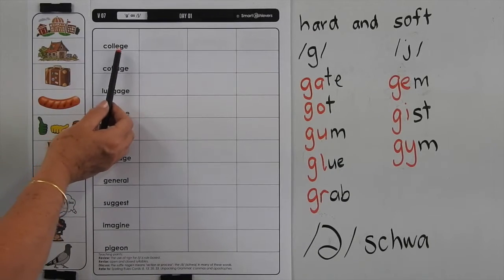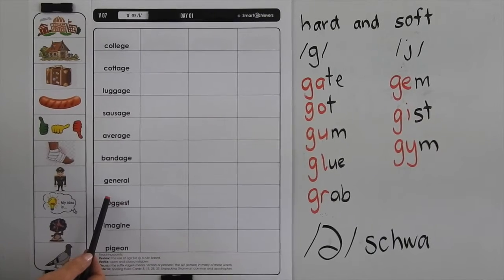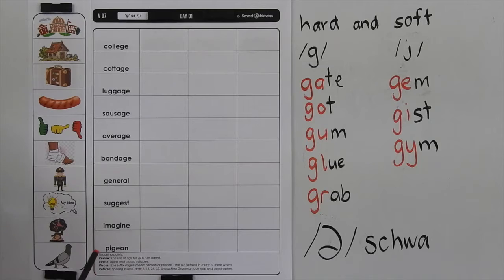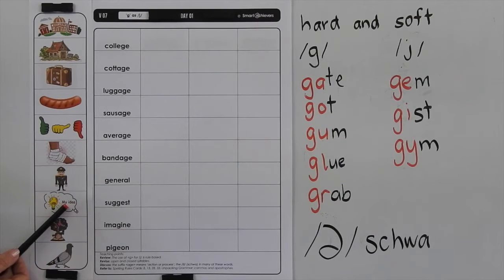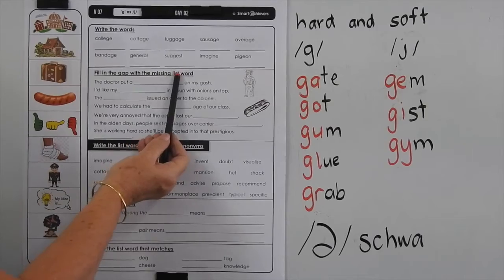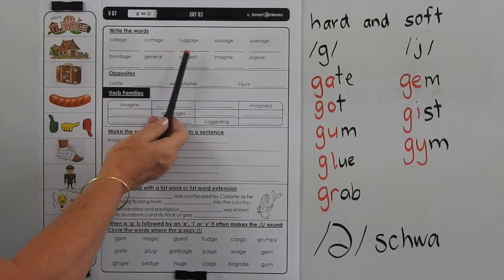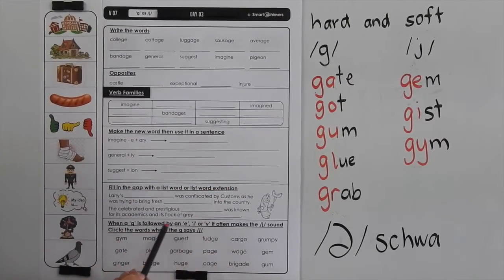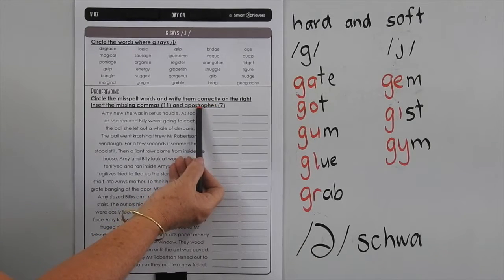Smart Words Level V - List 7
A guide for teachers and students using Smart Words Word Study Level V List 7. This video was filmed and produced by SmartAchievers.